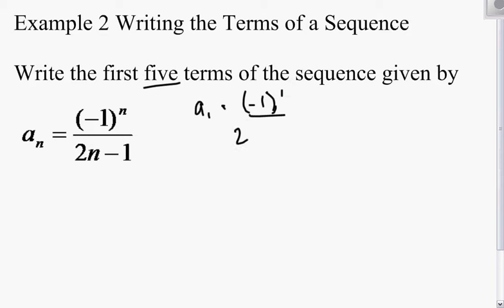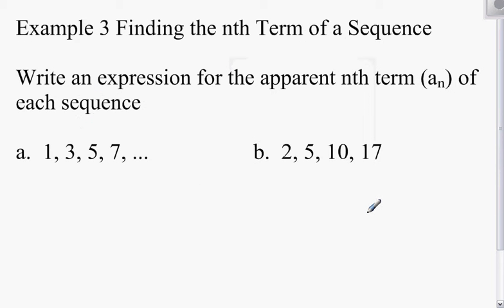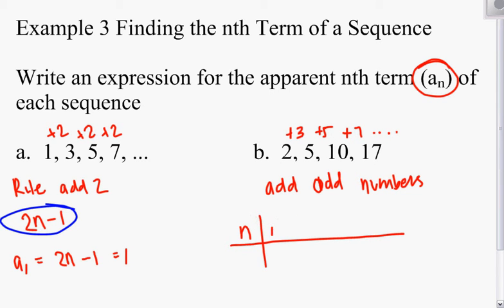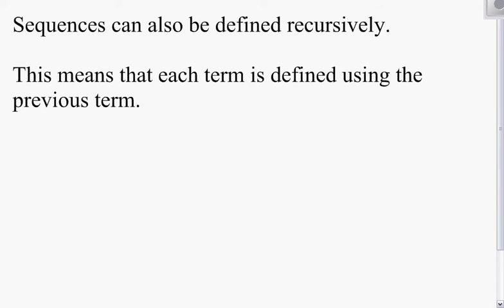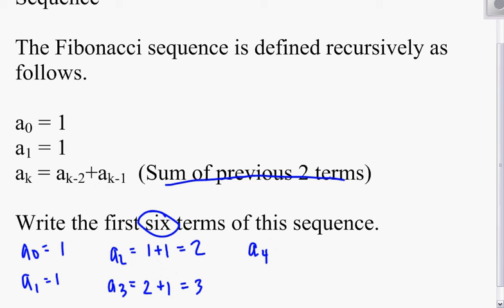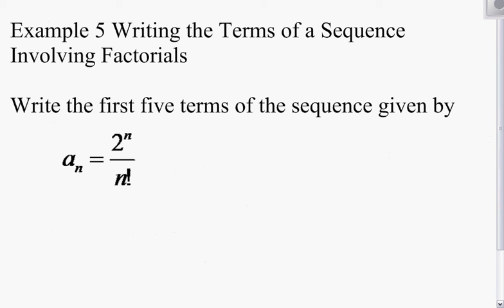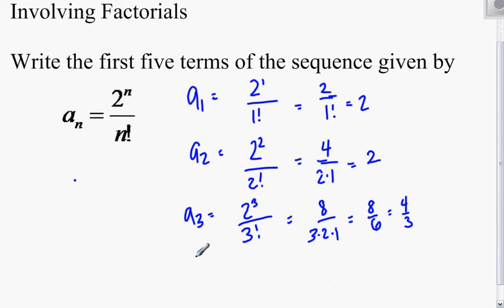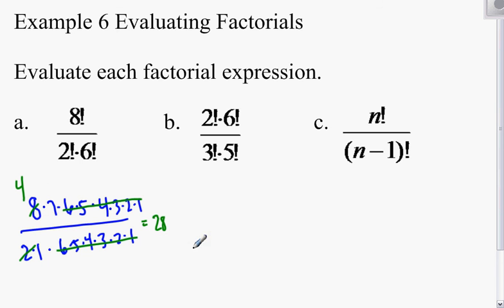College Algebra 6.1 Sequences and Series, day 1 part 2